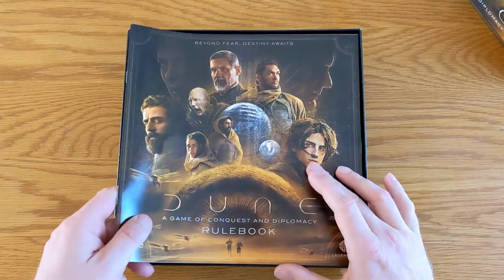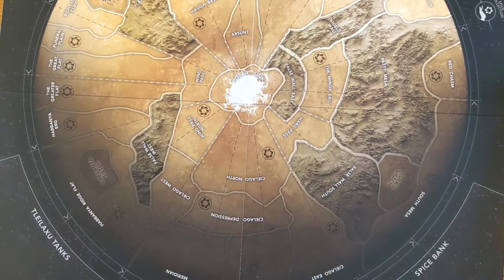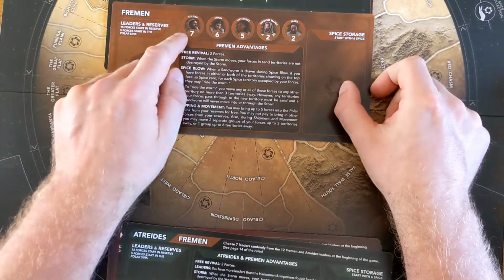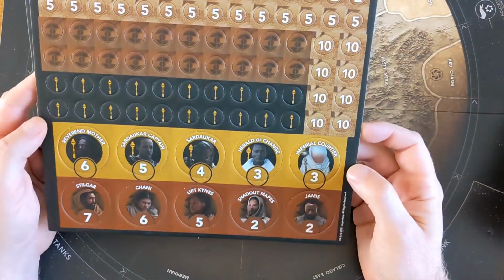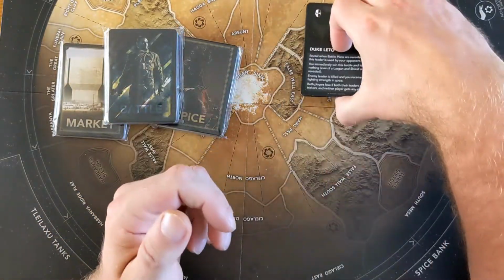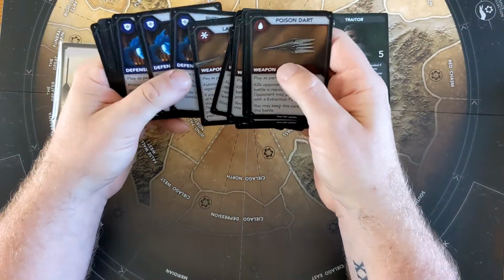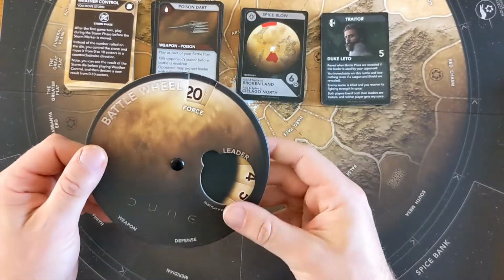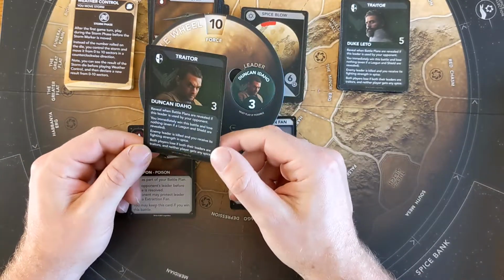Unboxing Dune A Game of Conquest and Diplomacy by Gale Force 9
Join us as we take a look at our first Board Game - Dune.

Let us know if you'd like to see more regular board game Unboxing, reviews and GamePlay

For exclusive bunker discounts follow the below link to our channel sponsor - Empire Game Store